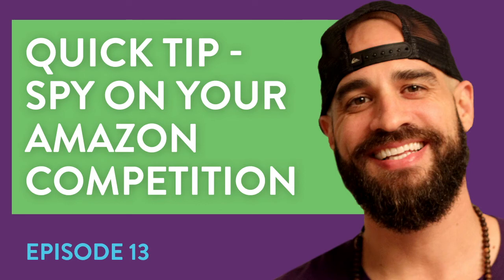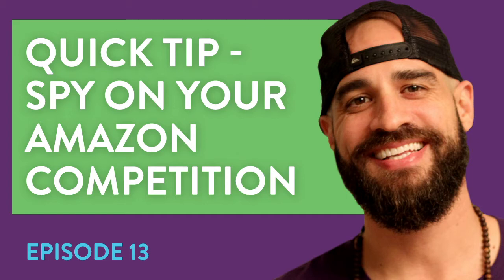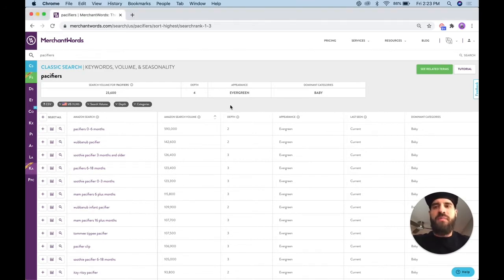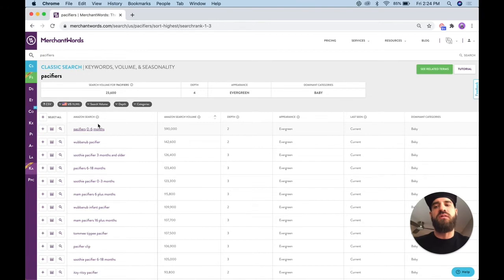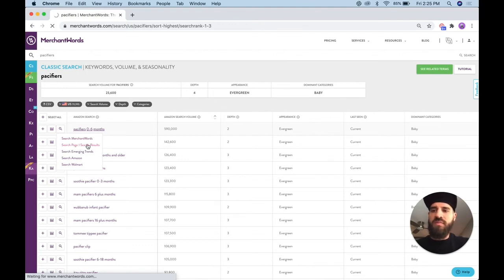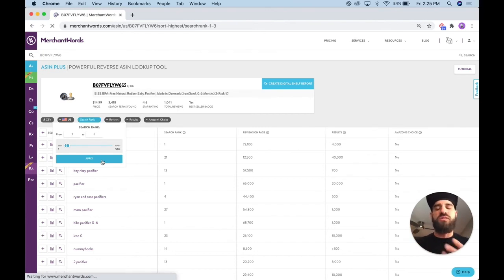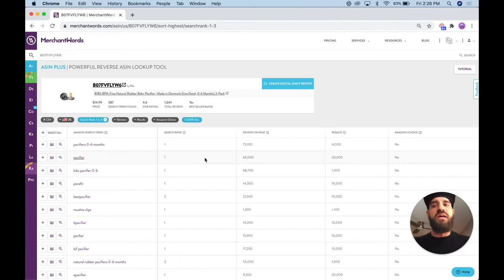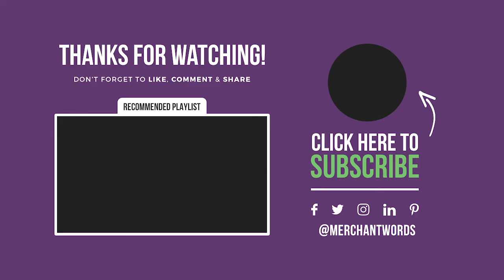Sell Rank Win Podcast, Episode 13: Spy on Your Amazon Competition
New to MerchantWords and Amazon SEO & PPC? In this “quick tip” podcast episode and video, Tommy shares the easiest way to find the keywords ranking your competition at the top of Amazon’s search results.

✅✅ LEARN MORE ✅✅
Listen to our weekly podcast with expert guests, insights, and tips to scale your business on Amazon and beyond

✅✅ ABOUT MERCHANTWORDS ✅✅
Since 2012, MerchantWords has helped over 80,000 entrepreneurs discover new opportunities, achieve successful product launches, and run profitable advertising campaigns online – on Amazon and beyond.

We have the most accurate, extensive database of shopper keyword search data available today, incorporating all possible search phrases. That’s over 1.6 billion searches that we’ve collected since 2012!

We’ve been collecting real shopper data (not pay-per-click data) directly from Amazon for longer than any other company. We refresh our entire data set more frequently than any of our competitors, and our proprietary algorithms allow us to reveal shopper trends and highlight opportunities more quickly and accurately than anyone else.